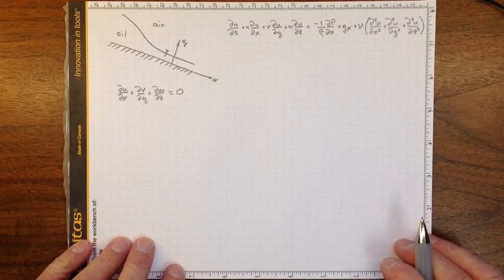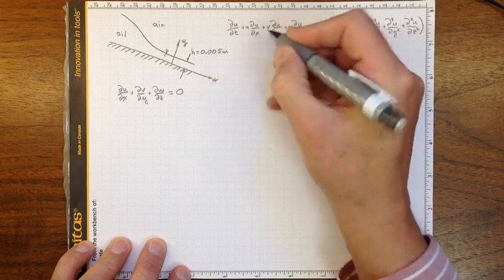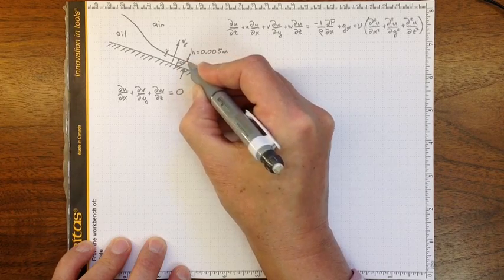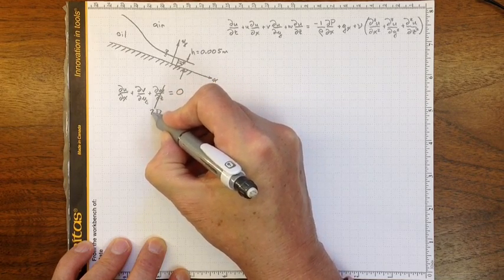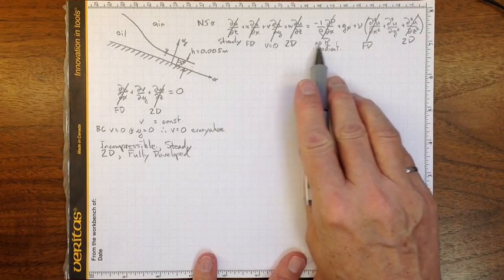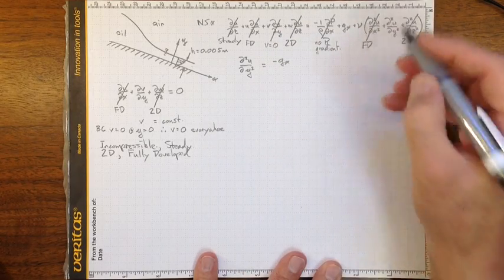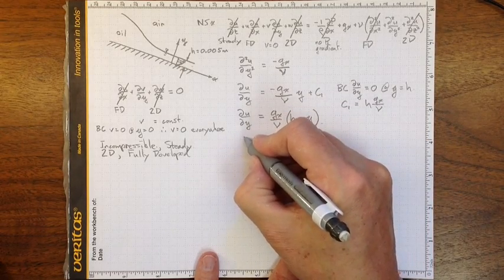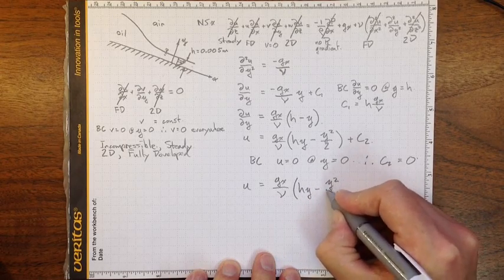Velocity Profile on a Slope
Applies Navier Stokes to a fully developed, steady, 2D flow